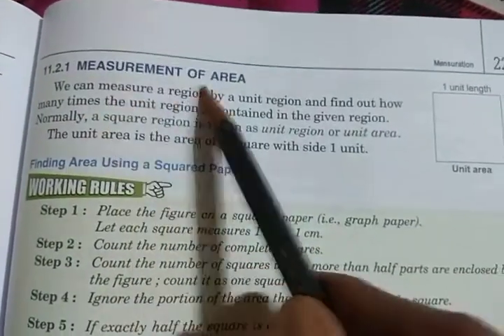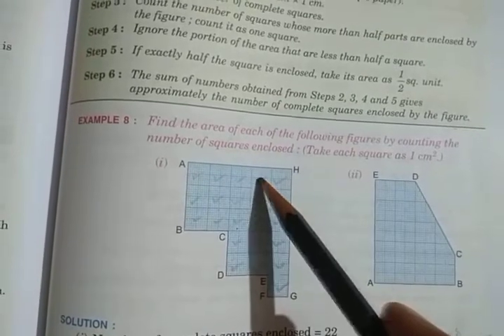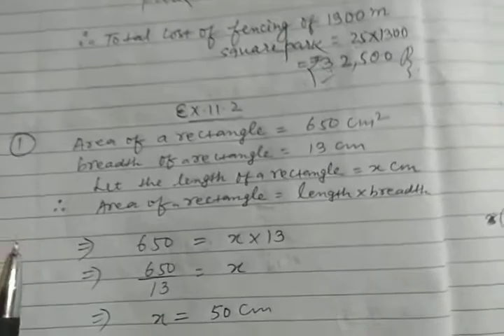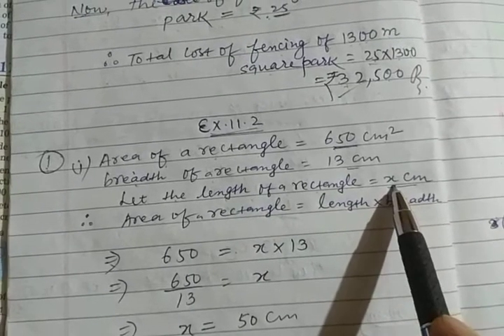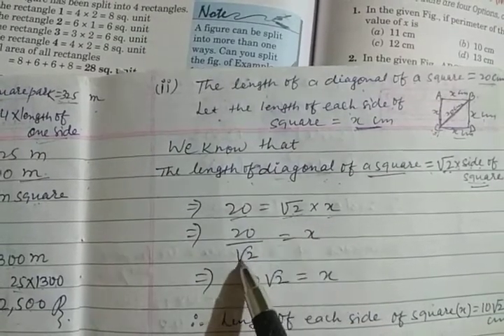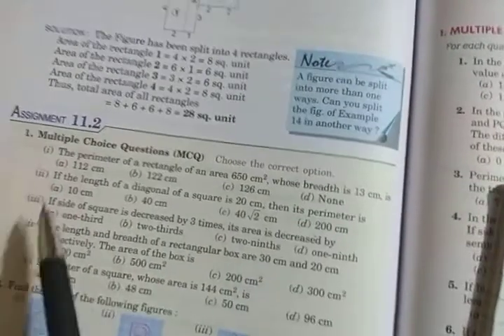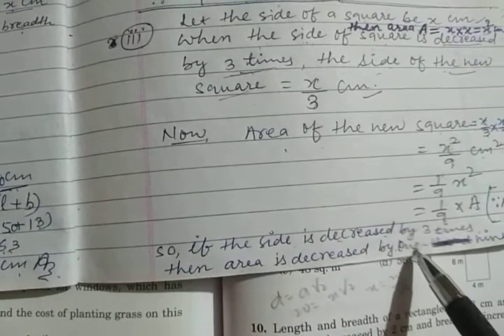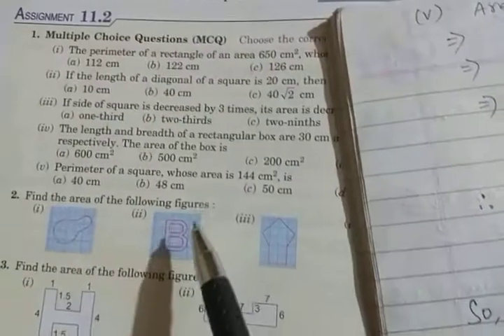class-vi maths Ex.11.2 ( Mensuration)